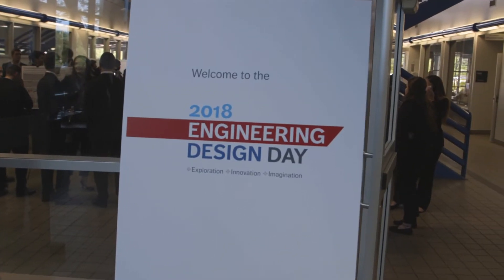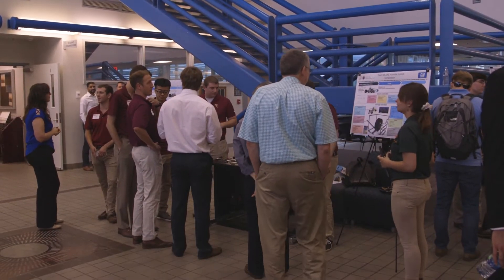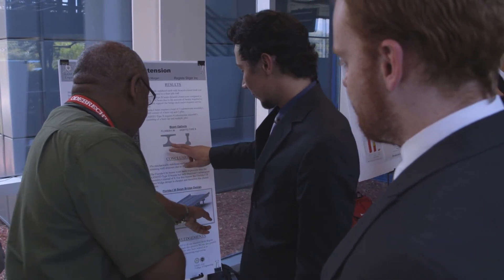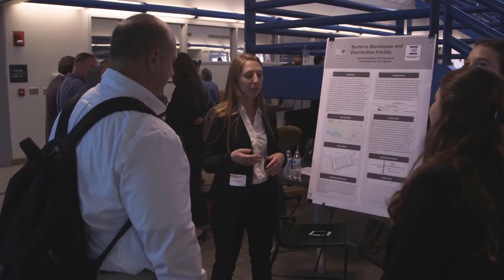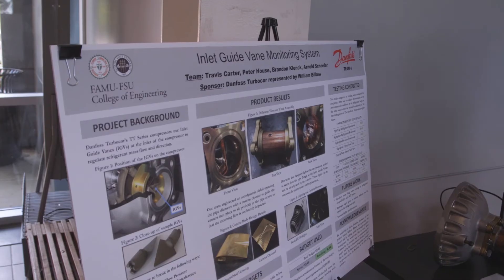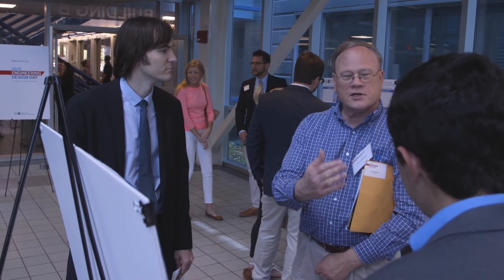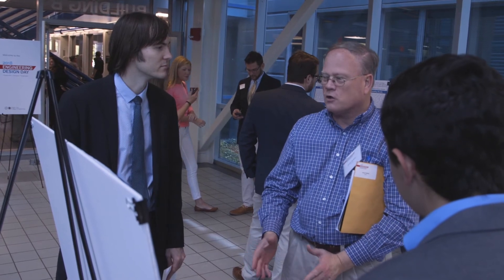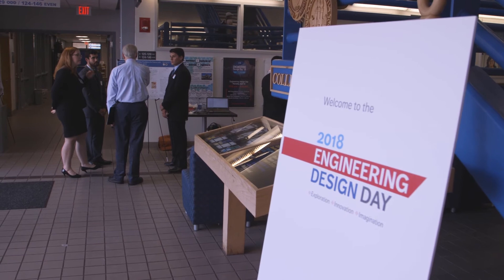FAMU-FSU College of Engineering Senior Design Day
This daylong event features innovative, creative and multidisciplinary projects developed by graduating senior engineering students.